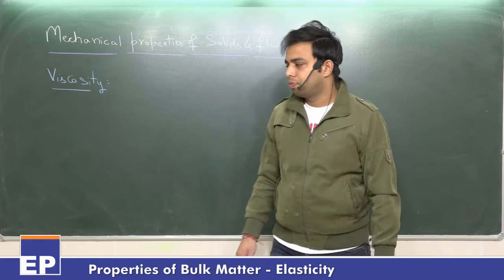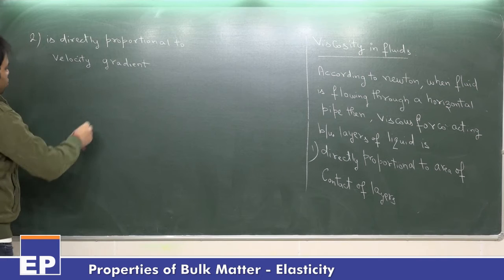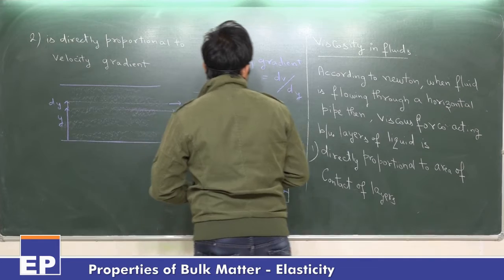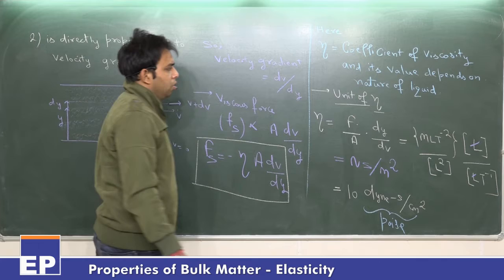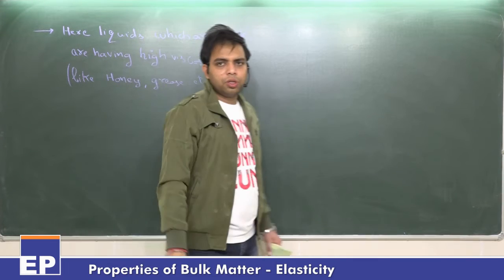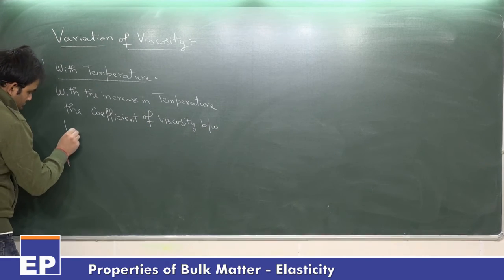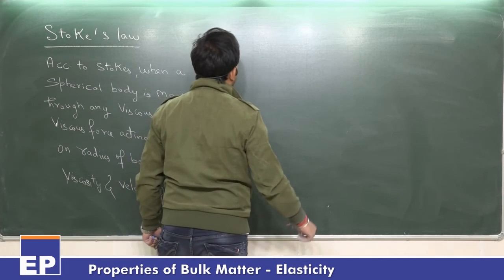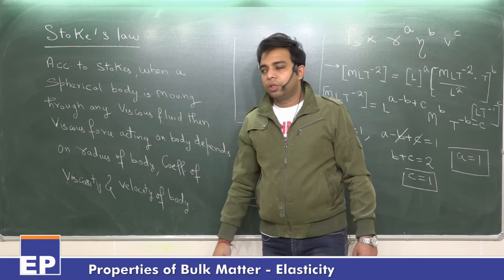XI Physics | Unit: Properties of Bulk Matter Elasticity | Lecture 3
Study material of this video lecture is:

Viscosity
Difference Between Viscous Force And Frictional Force
Variation of Viscosity
Stokes's Law

This video is also useful if you are searching for:

CBSE Exam
CBSE
NCERT Textbook
Sample Paper
Question Papers
CBSE Results
NCERT
CBSE results
9th NCERT Solutions
NCERT Sample Paper
11th Class Physics
CBSE Books for Class 9
JEE Tutorial
CBSE Board Papers 2021